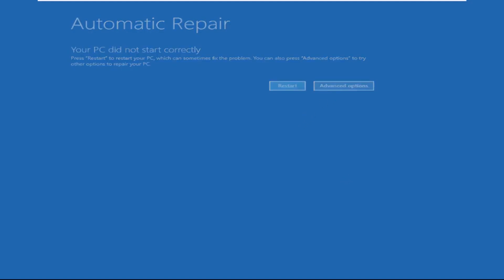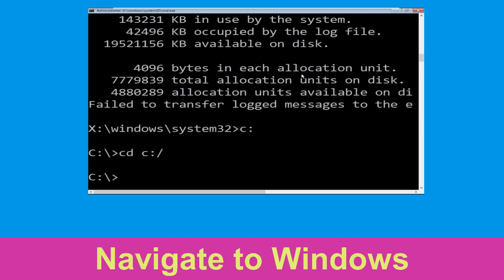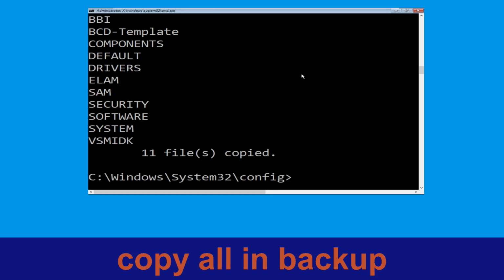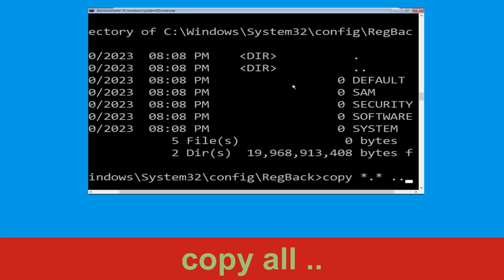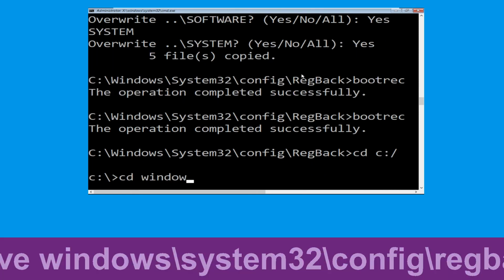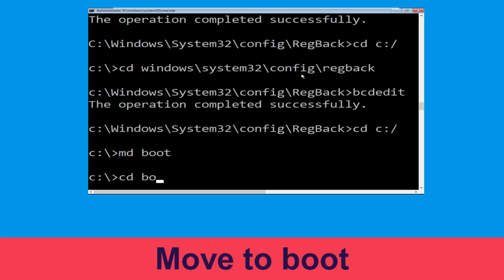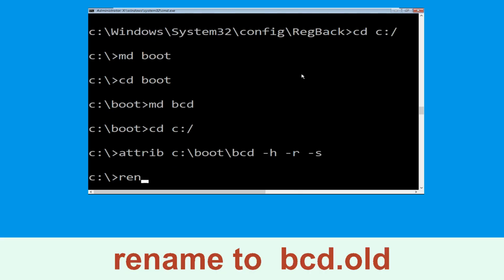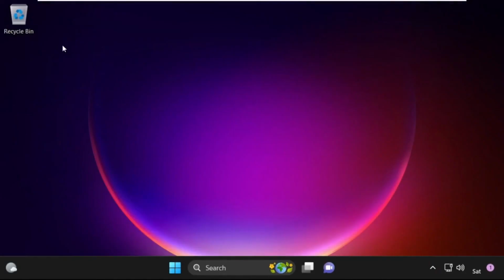Fix Error Code 0x00000067 Windows 11 Blue Screen Error